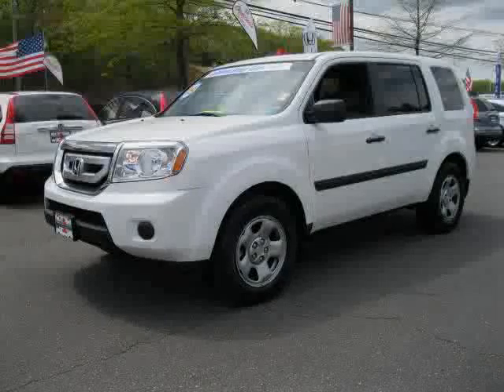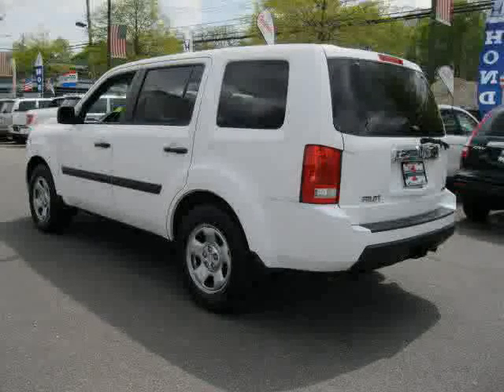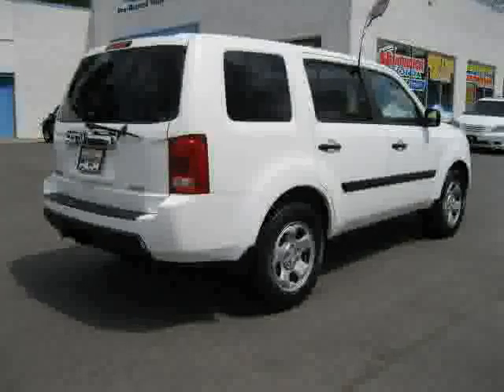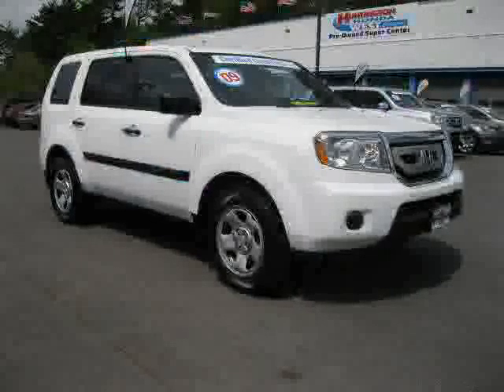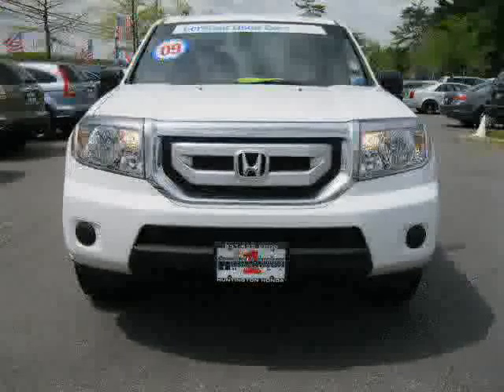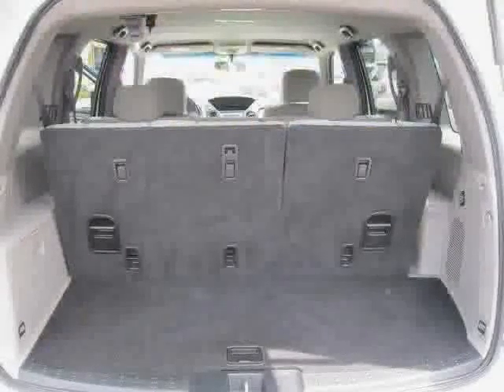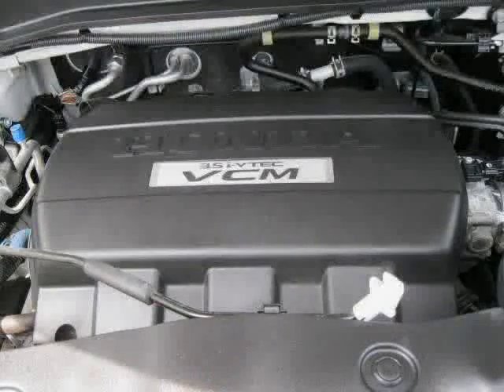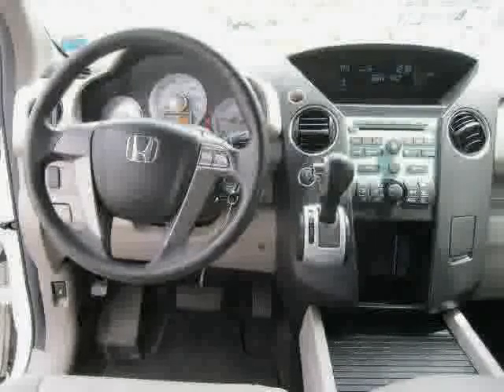used Honda Pilot Long Island Long Island 2009 located in Long Island at Huntington Honda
This used Honda Pilot Long Island 2009 is located in Long Island and is offered by Huntington Honda and can be compared to any used Honda Pilot Long Island: